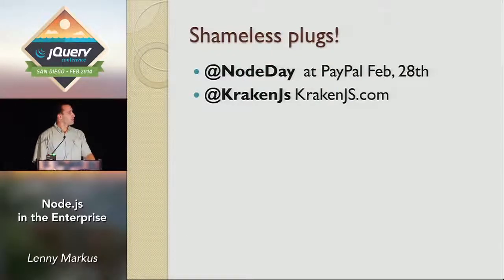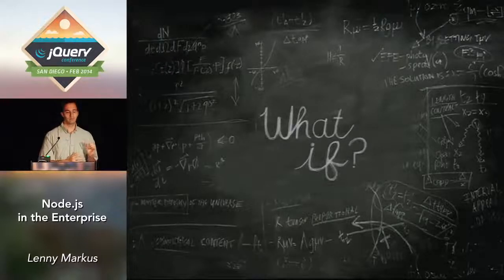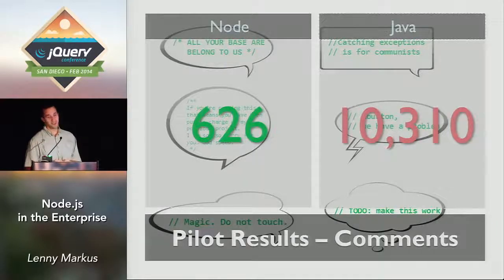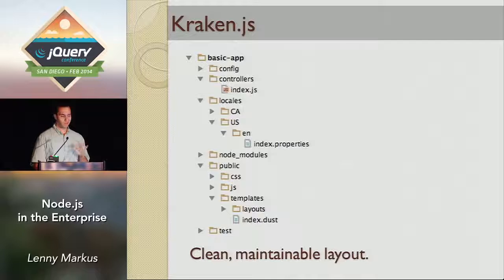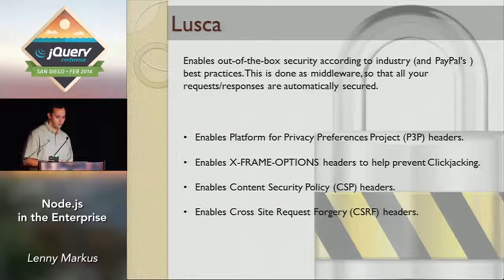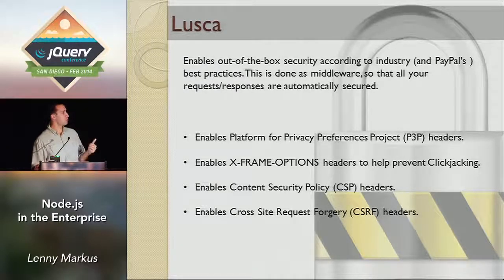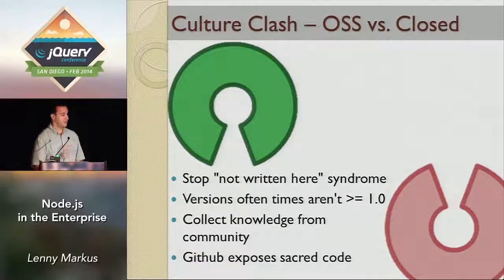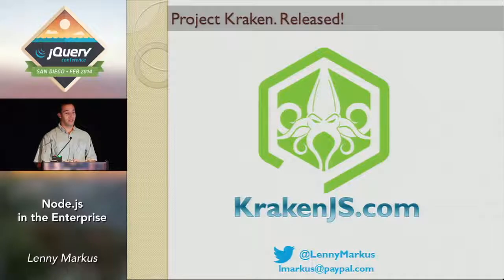NodeJS In the Enterprise Lenny Markus